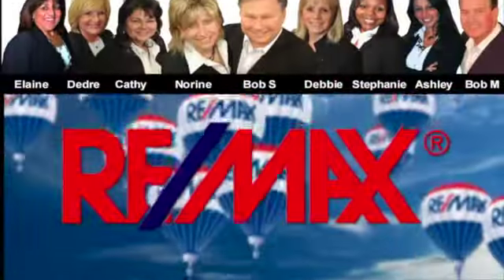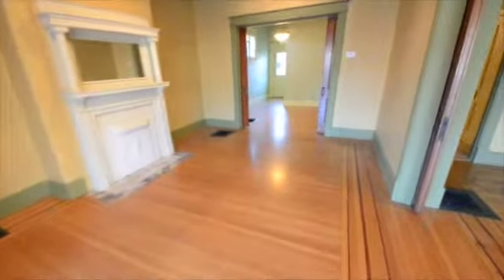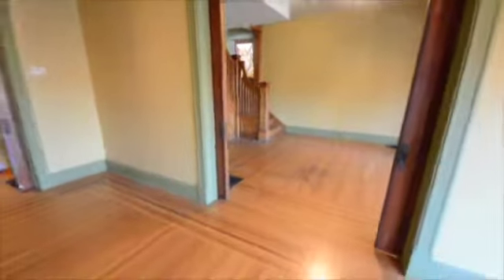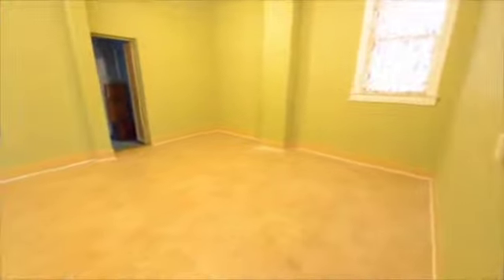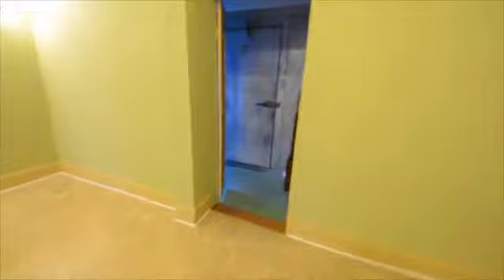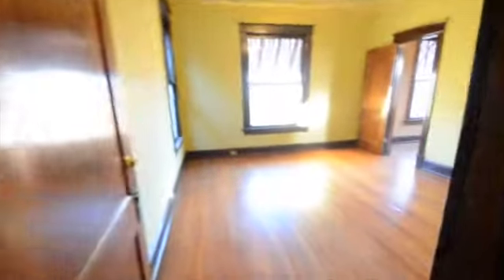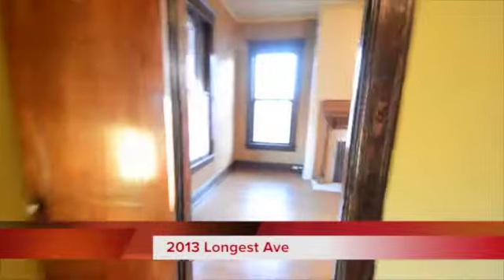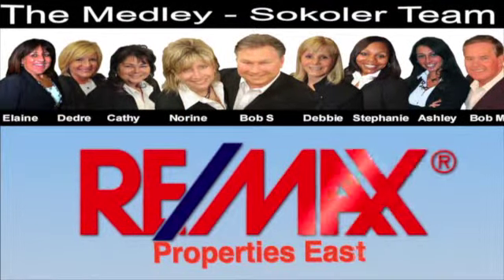2013 Longest Ave, Louisville, KY 40204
RARE OFFICE/RETAIL OPPORTUNITY IN THE HIGHLANDS!!! Property has been used in the past as a restaurant,office and retail site. In a high traffic count corridor of the Bardstown "restaurant row" area. First floor currently configured for retail with a restroom and a large walk-in cooler.
Second and third floors have potential as office suites. This site is perfect for a destination type business,i.e. accountant, lawyer, real estate agent or a boutique style retail store. For more information about Louisville Real Estate or to work with the hardest working Real Estate Team in Louisville Kentucky "The Medley Sokoler Team" head or call Bob Sokoler .